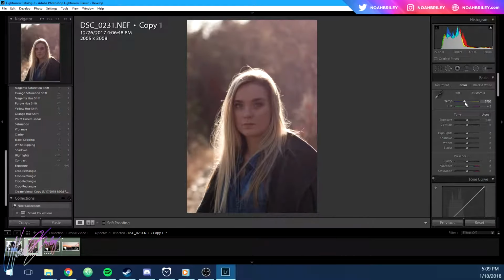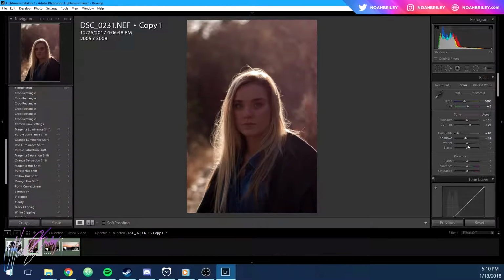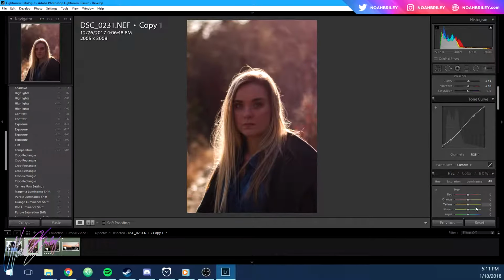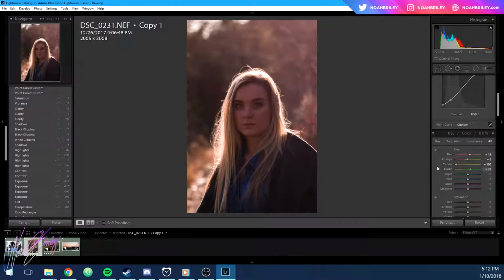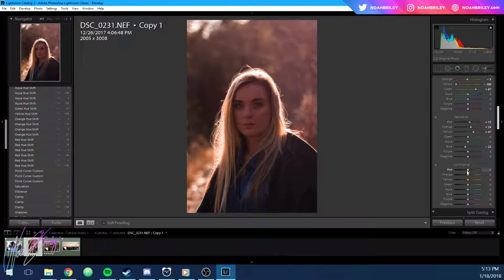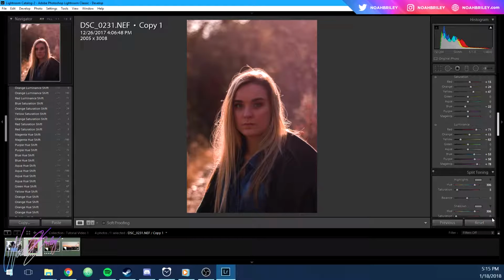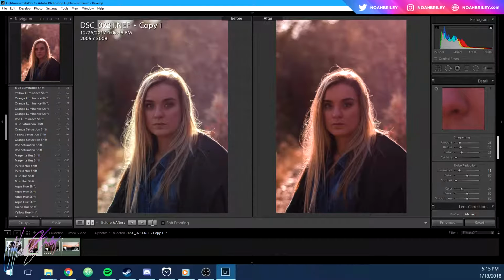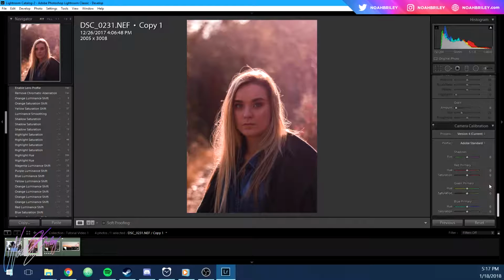Adobe Lightroom CC Tutorial #1 | Beginner Portrait Edit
In today's video Noah shows how he edits his portrait photos in Adobe Lightroom. In this tutorial you learn the basic tools within Lightroom that you can use to edit your own photos